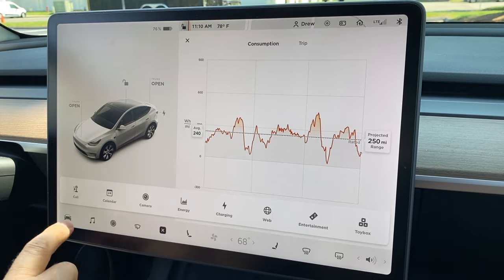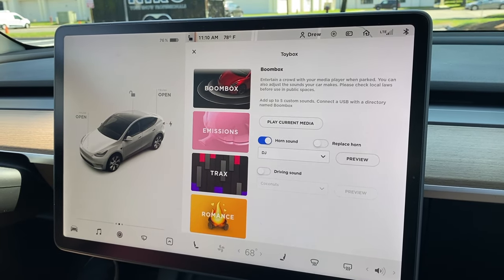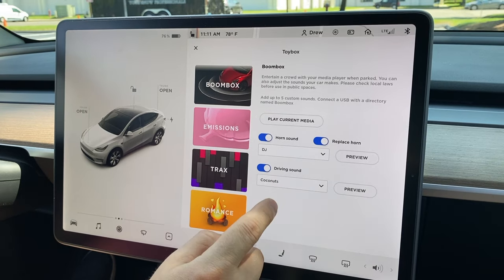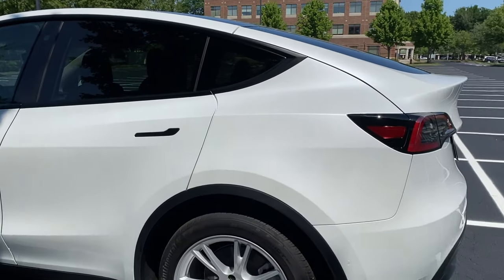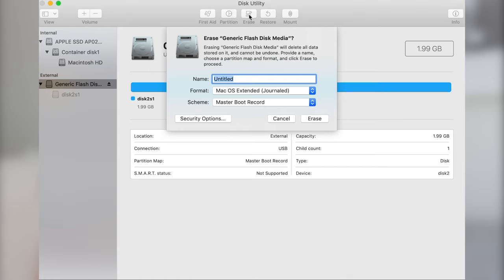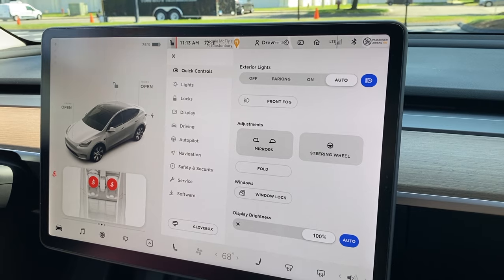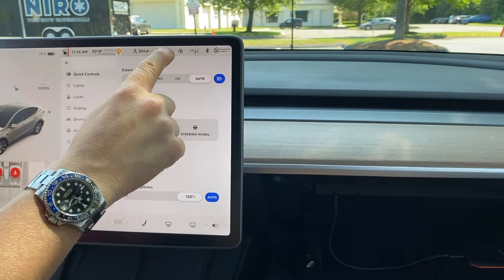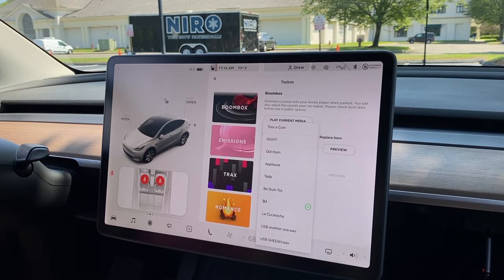How to Use Tesla Boombox & Add Custom Sounds, Horns, Driving Sounds on our 2021 Tesla Model Y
Find out how to use Tesla Boombox, add custom sounds, horns and driving sounds on your Tesla in this video. We show you how to format your USB drive to add custom sounds and see all the fun sounds already included on 2020 & 2021 Teslas! We also launched some fun t-shirts so check out the link to those below!

Shop Everything We Bought on Amazon for our Tesla Model Y:
1) Spigen Screen Protector
2) Phone Mount (Updated in 2022)
3) Sentry Mode Hard Drive
4) Public Charger Adapter Lock
5) EZ Pass Skin Cover
6) EZ Pass Mount
7) Console Organizer Tray
8) Plasti Dip
9) Webcam covers
10) Charging cable organizer
11) USB-C to Lightning Cable
12) Wheel Cap Covers
13) Chirano Lifting Jack Pad for Tesla Model 3/S/X/Y

Save Money!